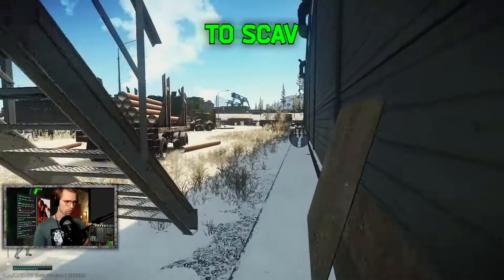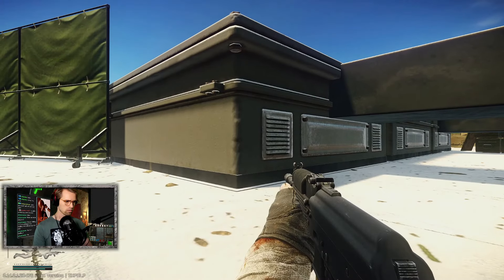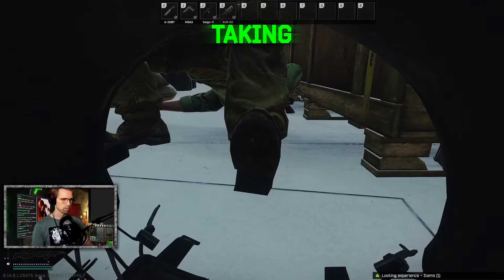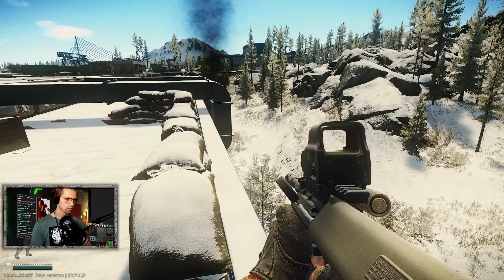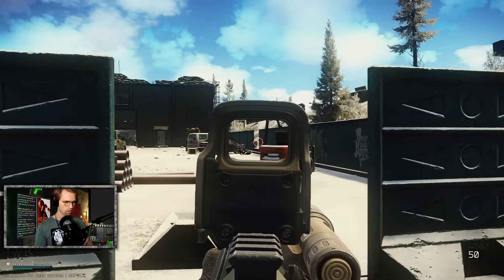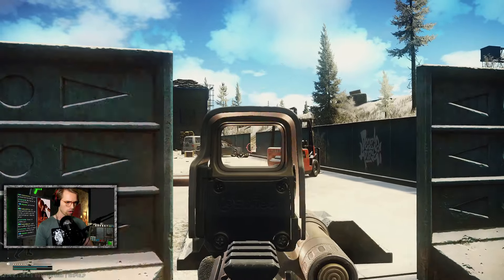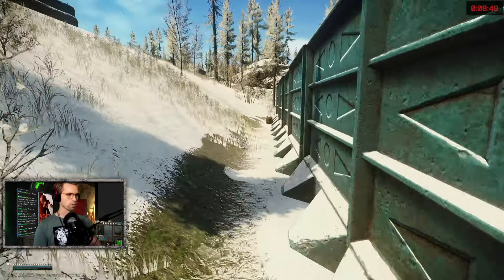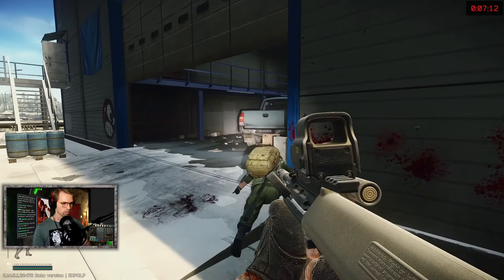Lighthouse scav runs are OP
Tan Ulach curse lives on though